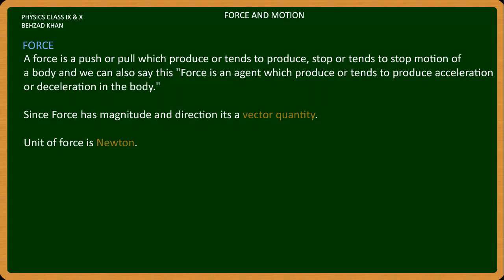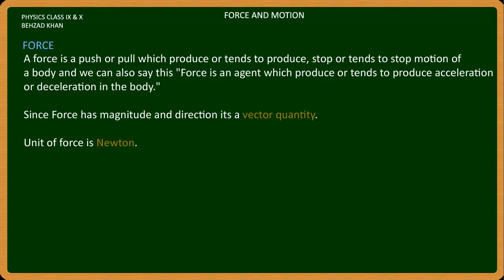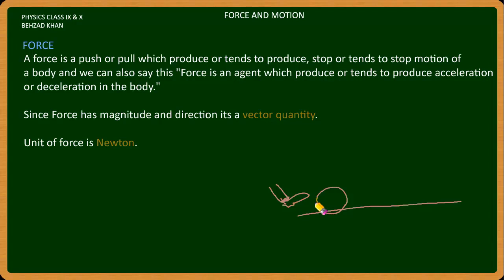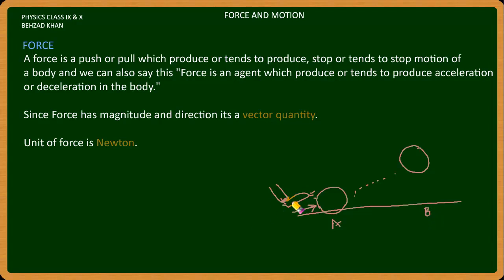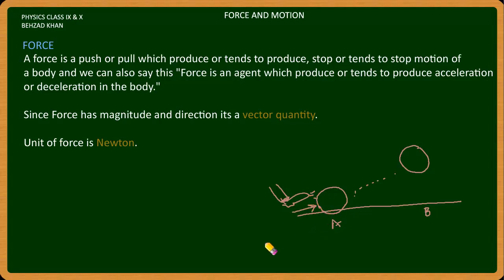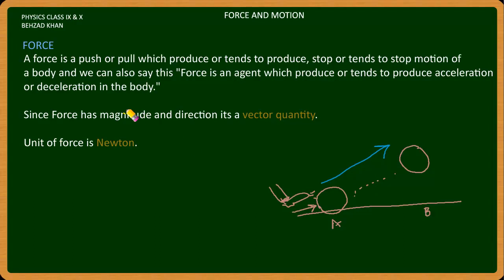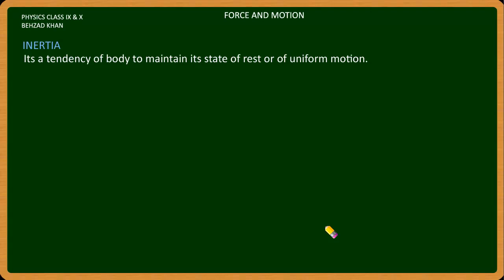Force and Motion Part 1 (Newton First Law of Motion)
The video describes the force, inertia and finally concludes on Newton first law of motion.